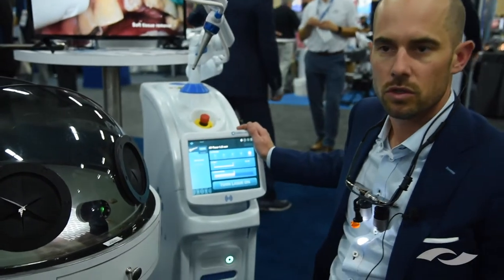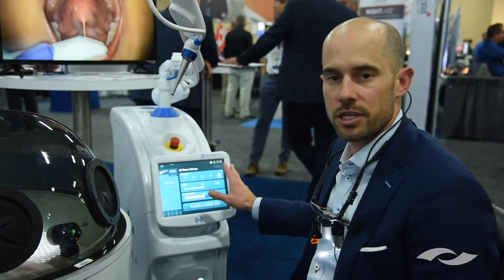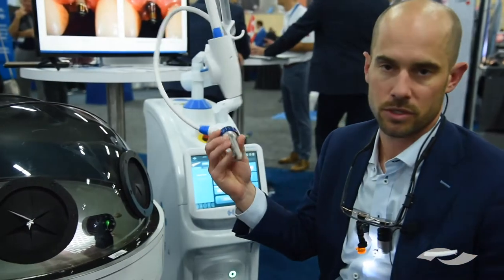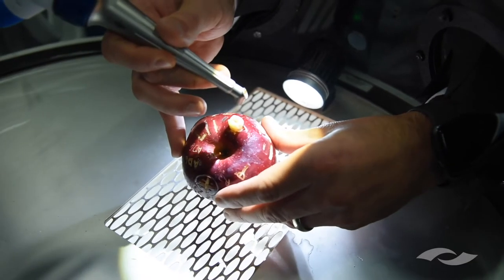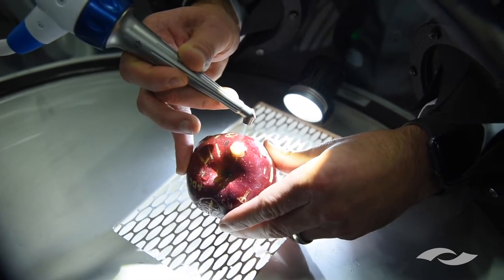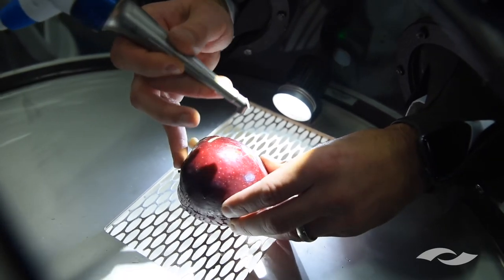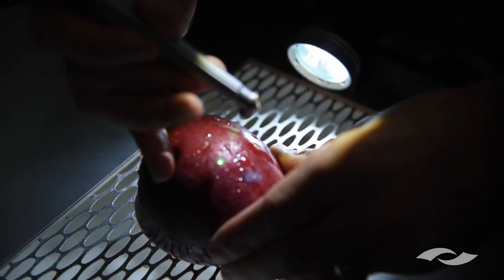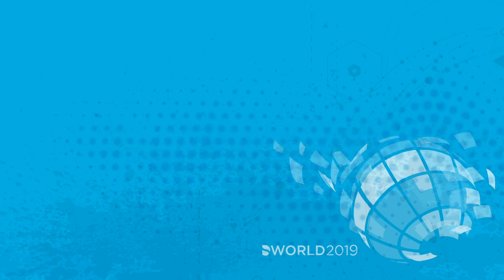Solea All-Tissue Laser Demo with Dr. Tim Anderson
Solea from Convergent Dental is the top-selling all-tissue laser on the market. And for good reason.

“I integrated Solea into my practice about 3 years ago,” says Dr. Tim Anderson of Missouri River Dental in Bismarck, N.D. “I initially wanted to do things for anesthesia-free dentistry, and what it has done is open a door more immense and more profound than I ever could have imagined on my practice.”

See how Solea works and the capabilities it can bring to a dental practice. Want to see more from Dentsply Sirona World?